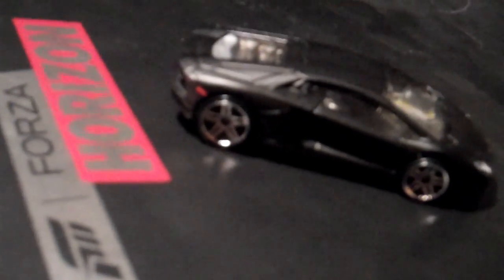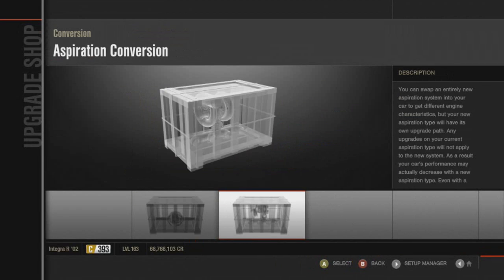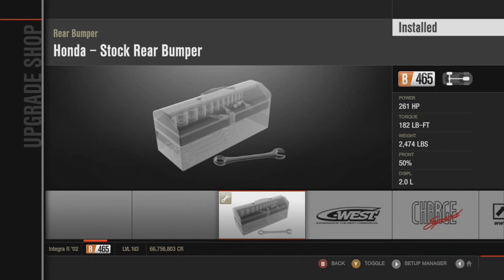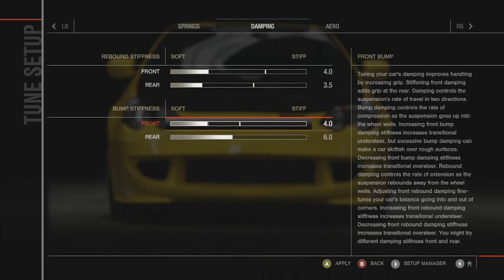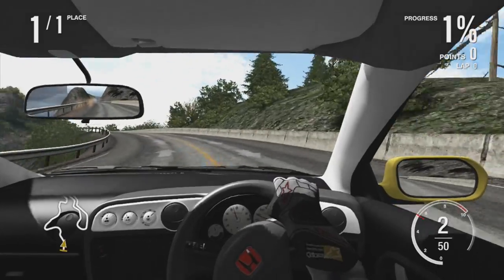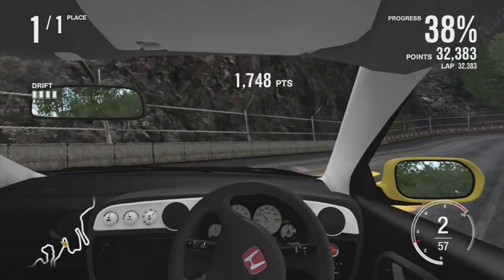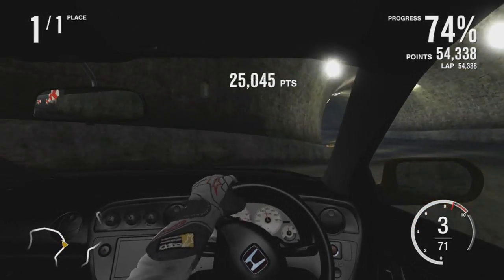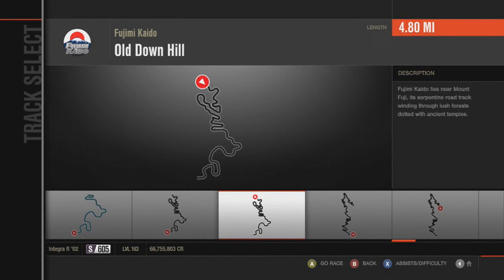Forza 4 Honda Integra Type R FWD to RWD Swap Drift Build | New Hot Wheels Cars